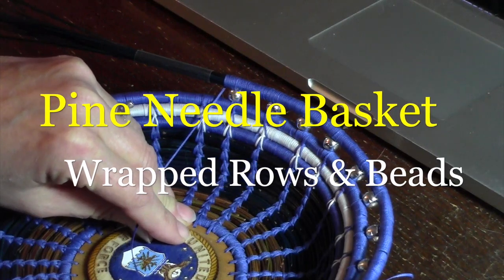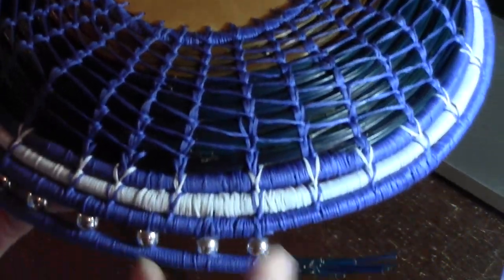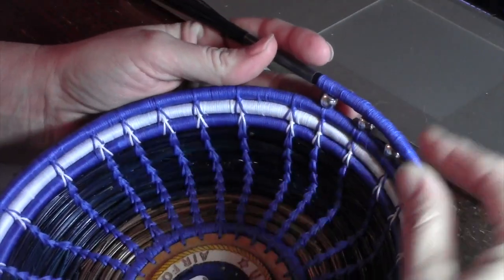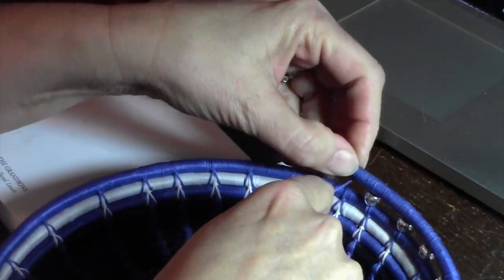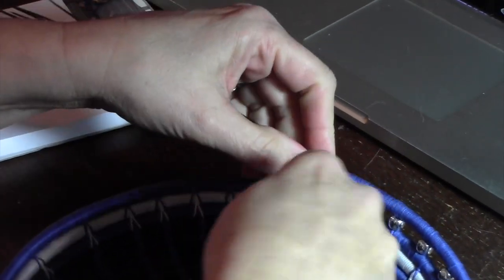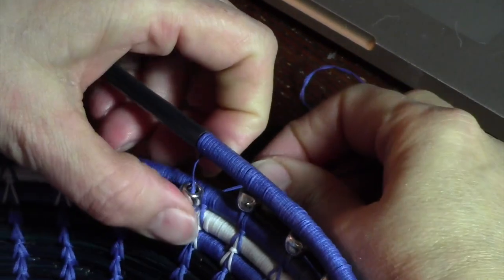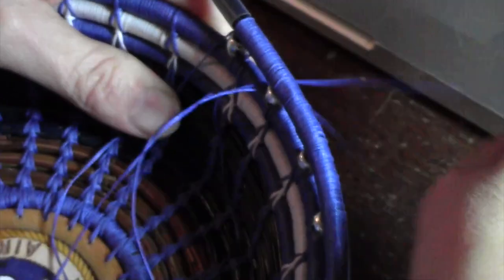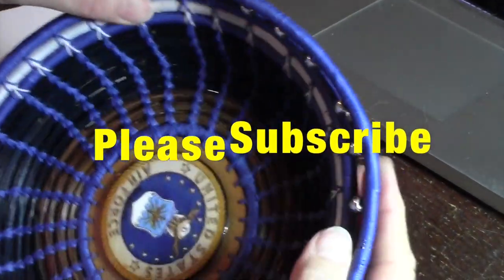Wrapping and Adding Beads Technique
In this video I discuss the options of working a coiled basket clockwise or counter-clockwise and why I prefer one over the other. Also in this video I show how to work a wrapped coil and at the same time work in a row of beads. I am using waxed linen as my thread. I have both natural and dyed needles in this basket. I purchased the center from Barb Nelson and painted it myself.

If you liked this video you may also like my new Rumble Channel devoted strictly to the Art of Pine Needle Basketry on Rumble. There are videos over there that are not on YouTube. The name of my channel is CarmonaArts.